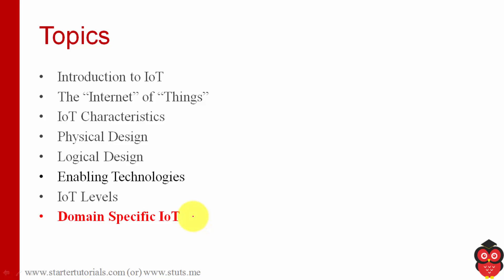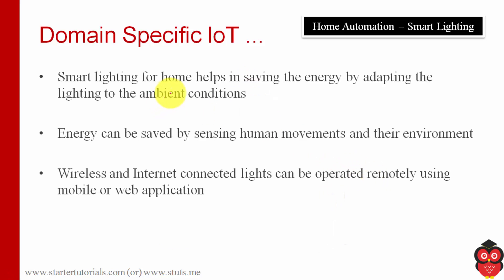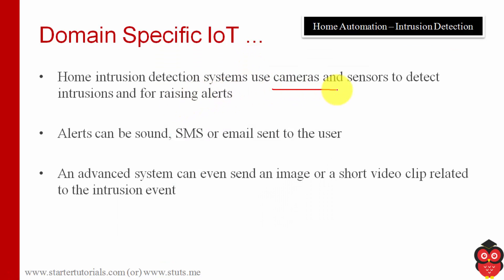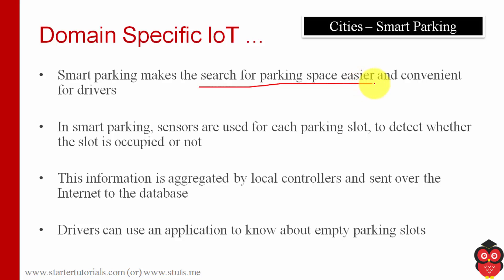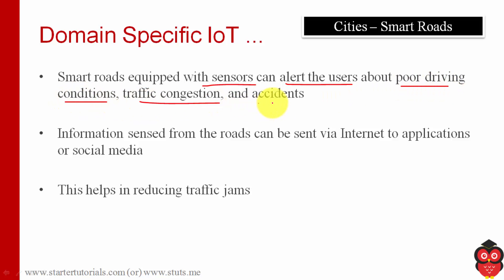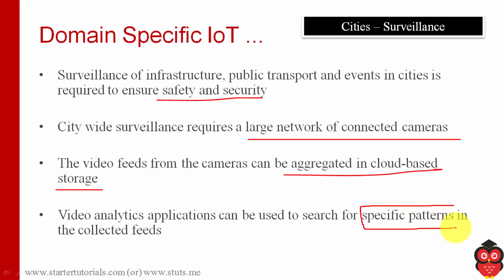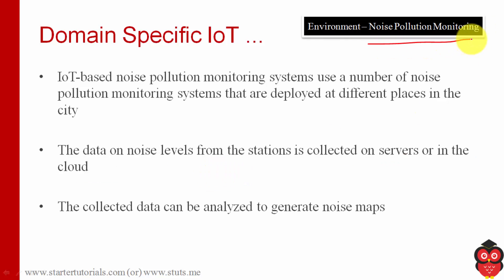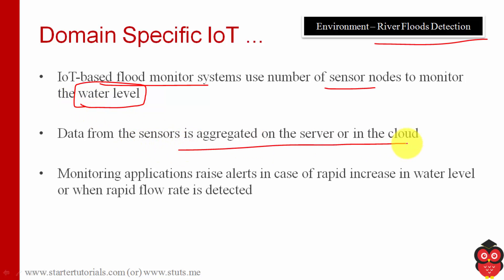Internet of Things (IoT) Lecture 7 - IoT Applications Part 1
In this internet of things (IoT) lecture, you will learn about the following:
- Domain Specific IoT (Applications of IoT)
--- Home Automation
--- Smart Cities
--- Environment

*Social Links*